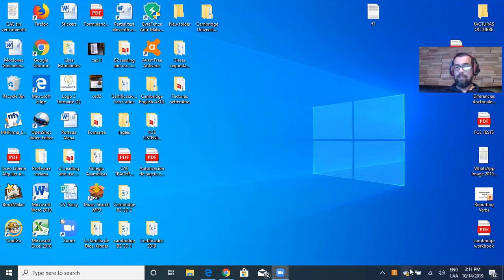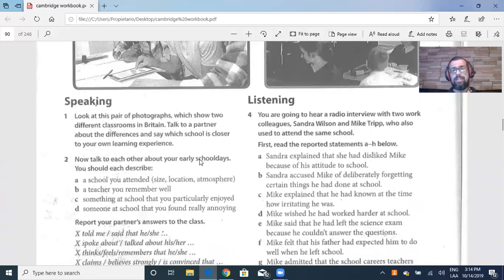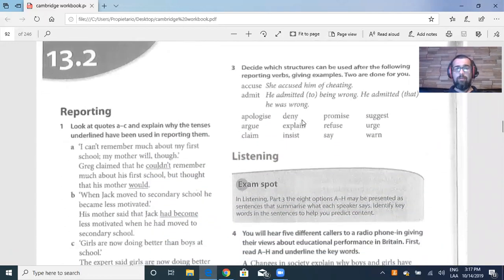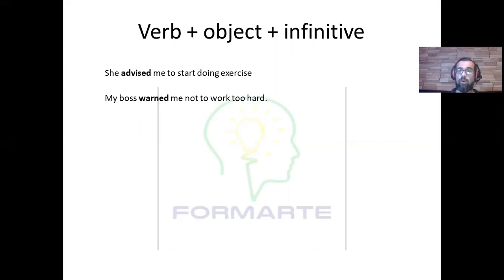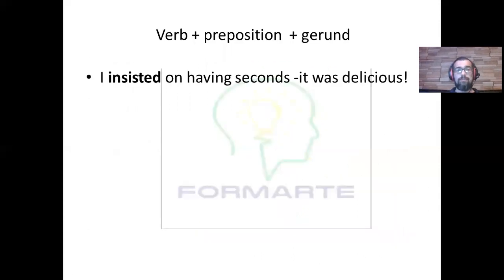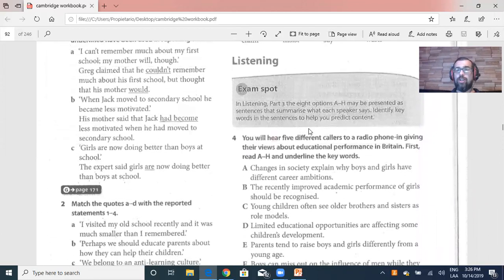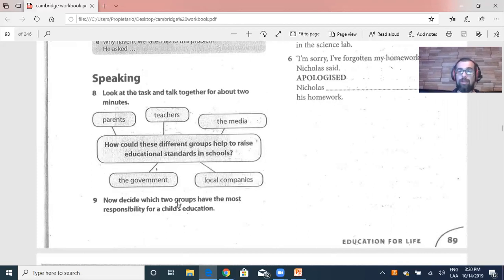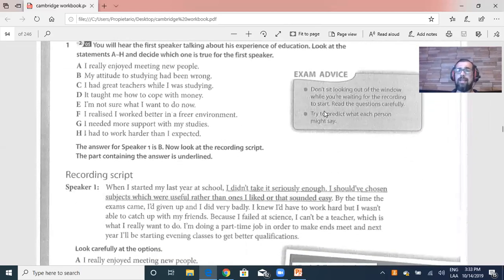B2 lesson 13